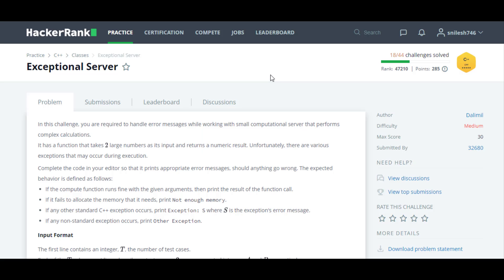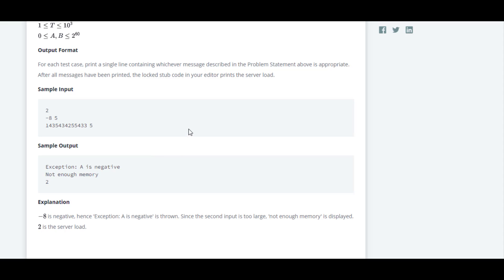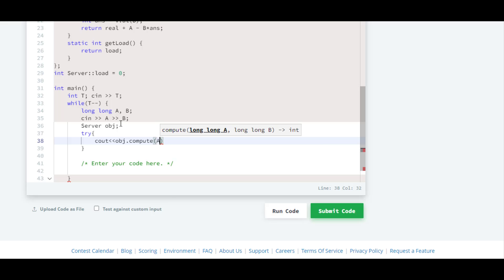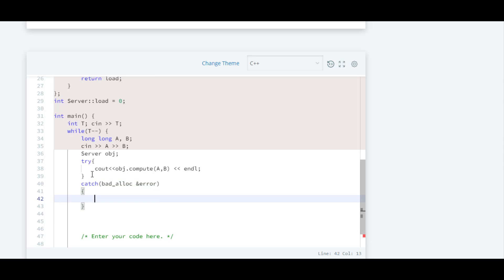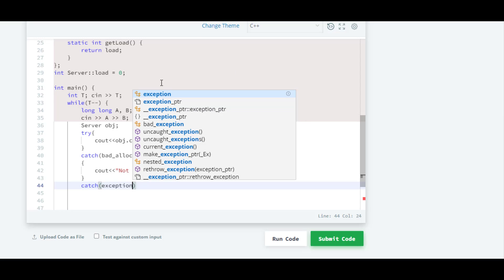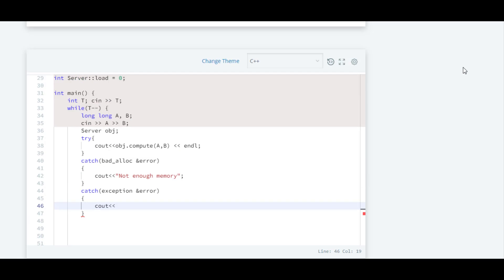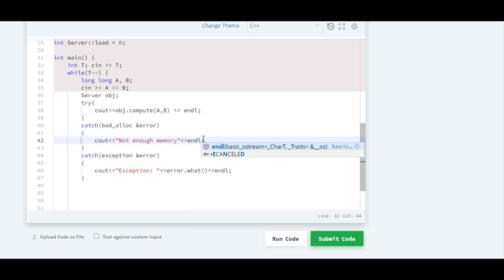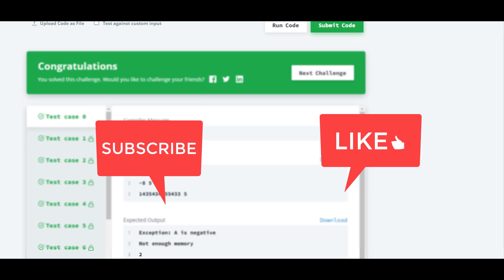Exceptional Server | HackerRank C++ Solution | English Explanation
Solution for exception server question from hackerrank.